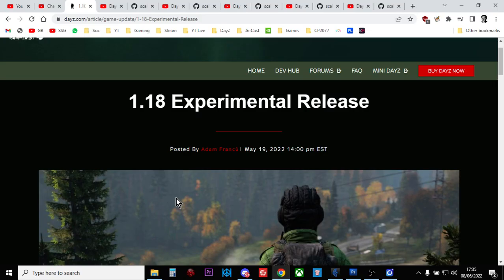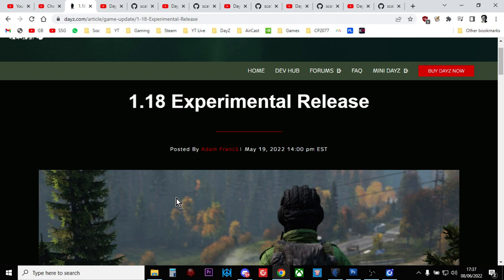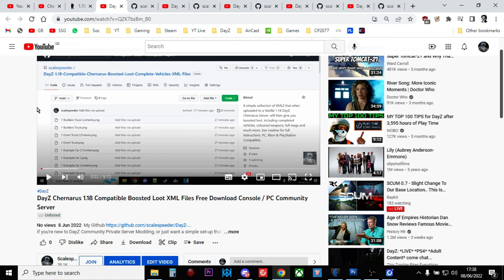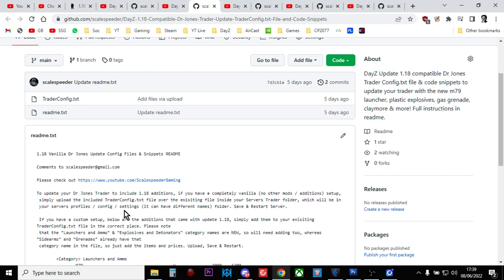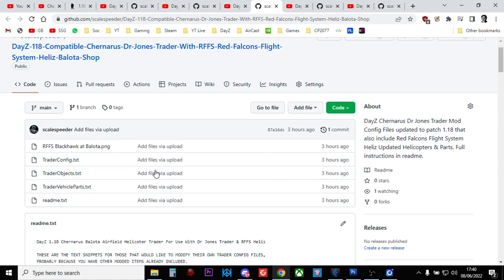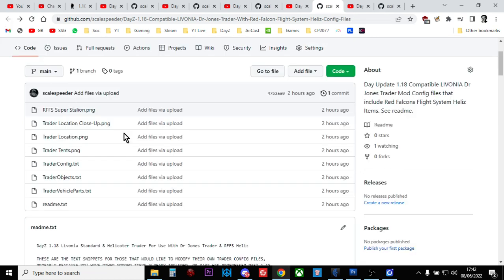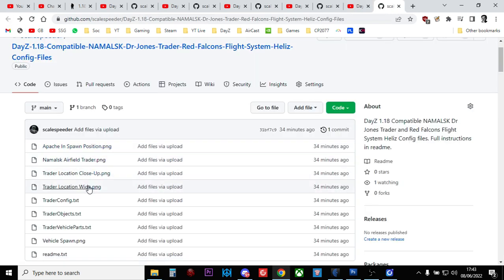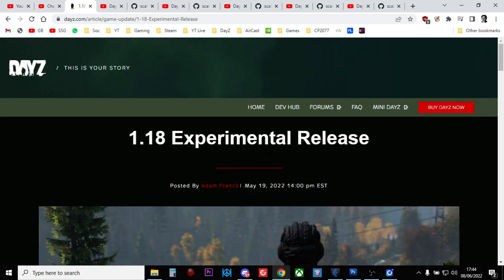Advance Early Access To My DayZ 1.18 Server Files: Boosted Loot & Trader Flight System Heliz Config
REMEMBER THESE WILL ONLY WORK WHEN 1.18 GOES LIVE!
Thanks, Rob.